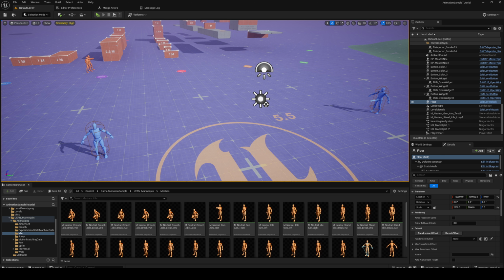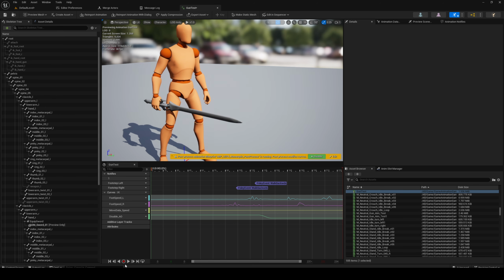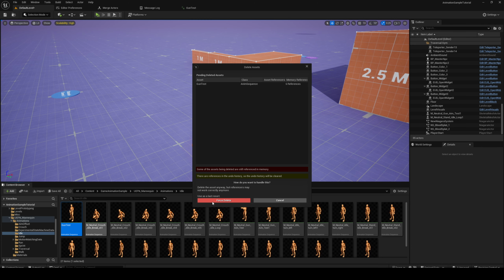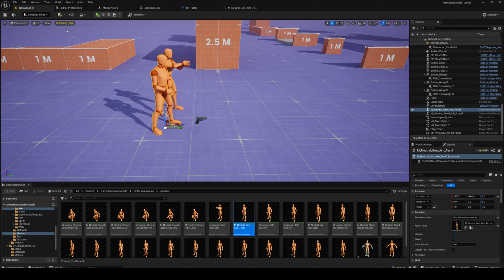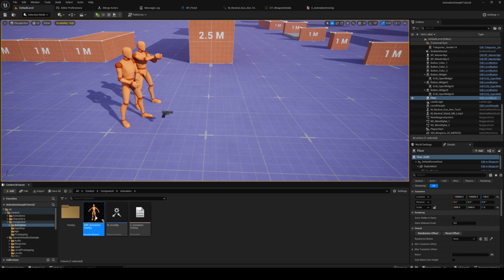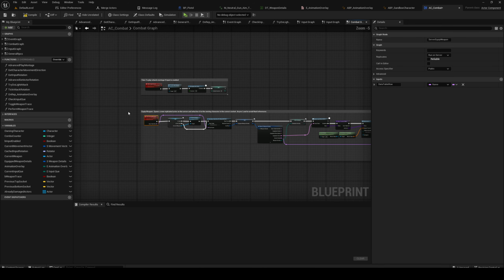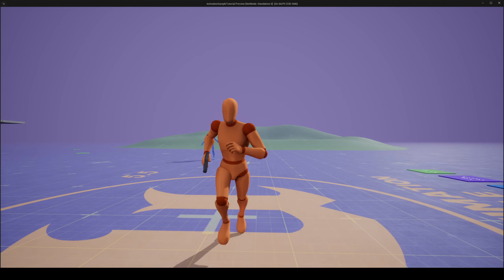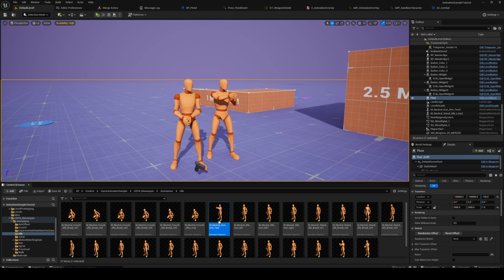UE5 Game Animation Sample #11 - Gun Pose Overlay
Eyooo, Its time to add some other weapons to our project. The next few videos will be dedicated to adding Guns and adding shooting functionality. We will start with a pistol overlay and then go from there!